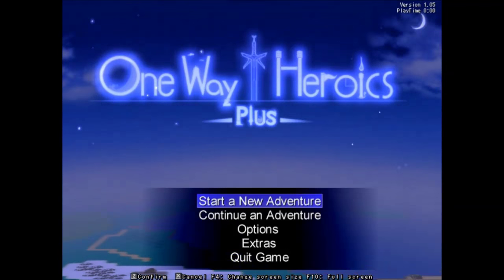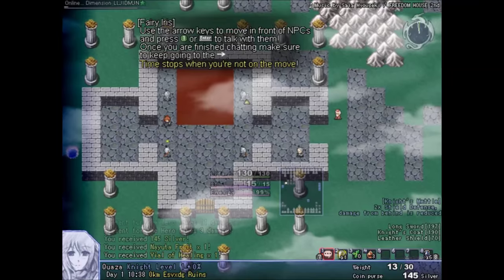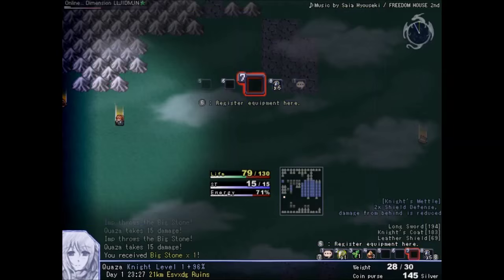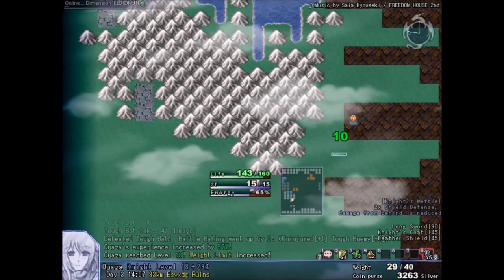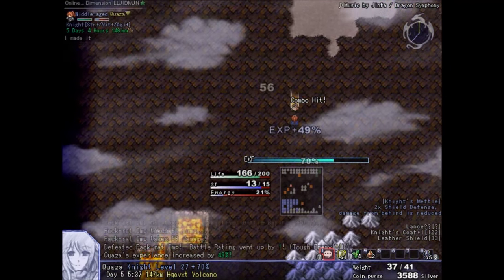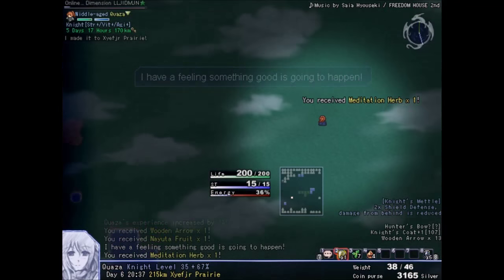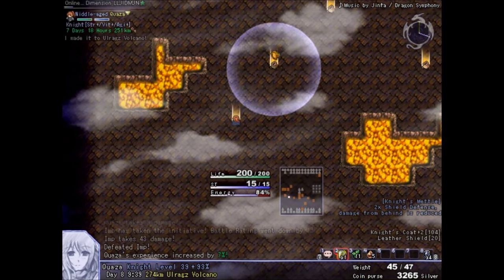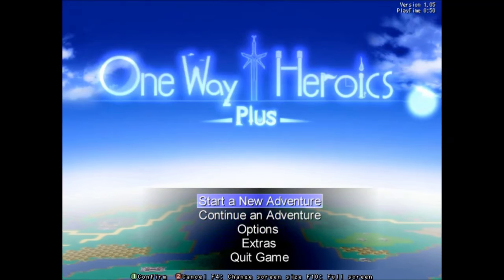Quaza Contemplates: One Way Heroics Plus!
Hi, I'm Rawrquaza, and I upload varied video game content from games like Risk of Rain, The Binding of Isaac: Rebirth, Crypt of the Necrodancer, Dark Souls, Wanderlust; Rebirth, and other roguelike or indie titles, as well as games I simply find fun.
I try to provide interesting content by recording my first experiences with new games, and then develop strategic methods to overcome some of the most difficult challenges that the games can muster.